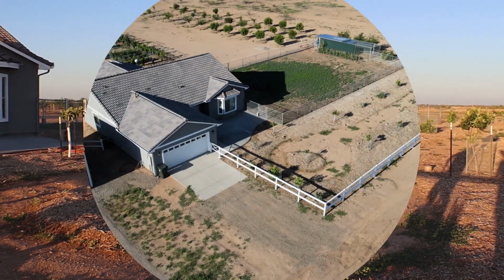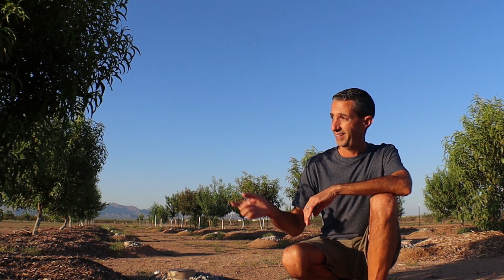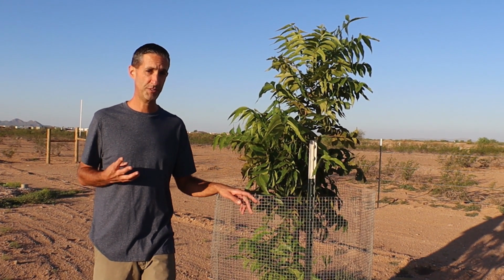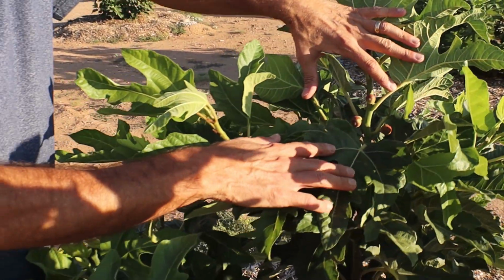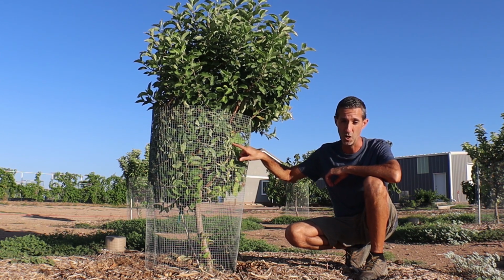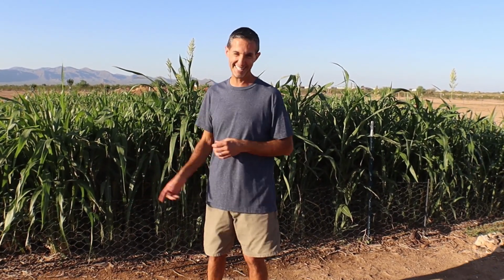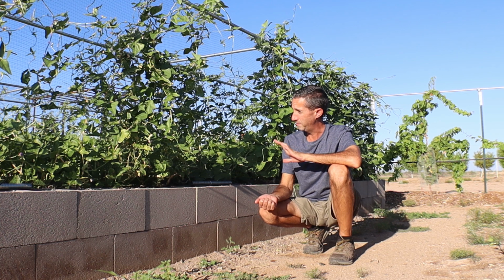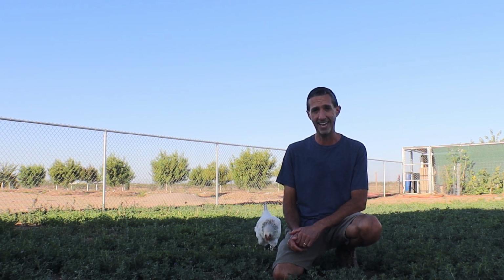Farm Tour August 2021 | Desert Farming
We have had a very good monsoon season so far this year and you can really see it in the green around the farm. It's time for us to show you around!

Homestead Essentials - Nesting Boxes
The BEST nesting boxes that hold up well and actually keep eggs clean.